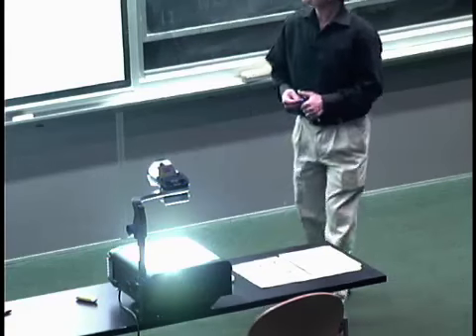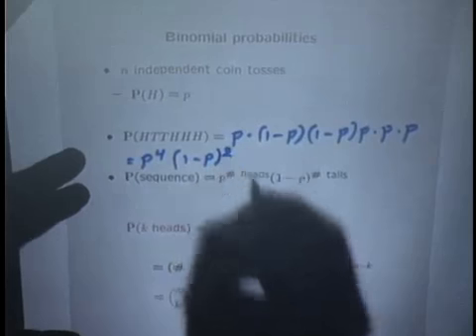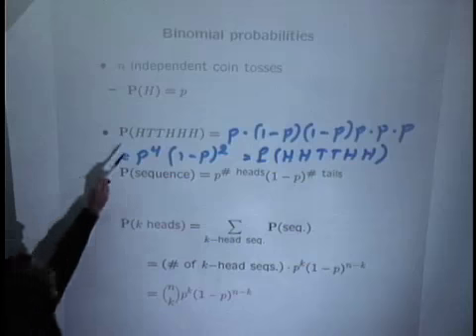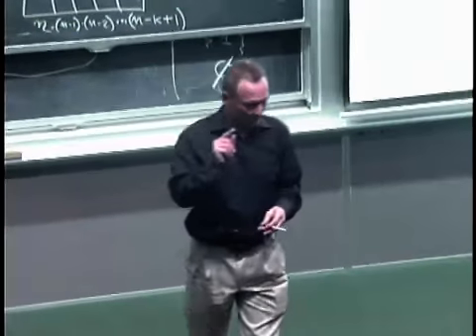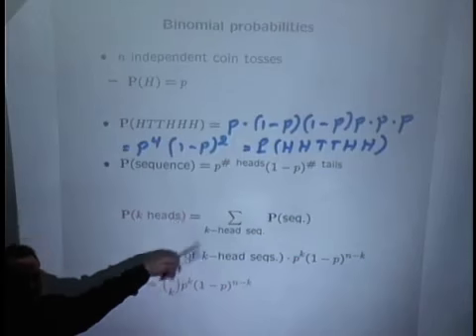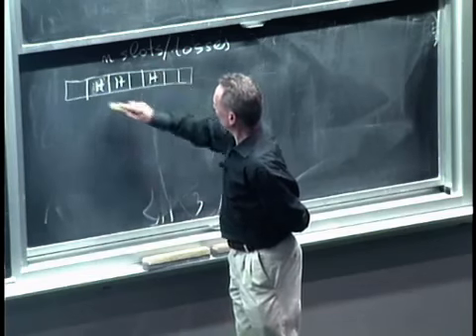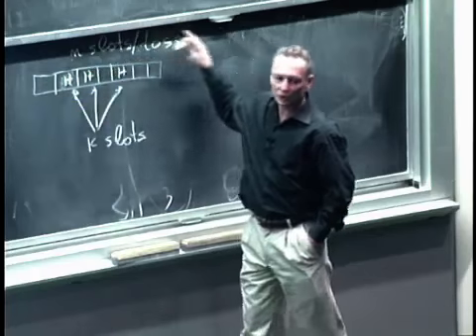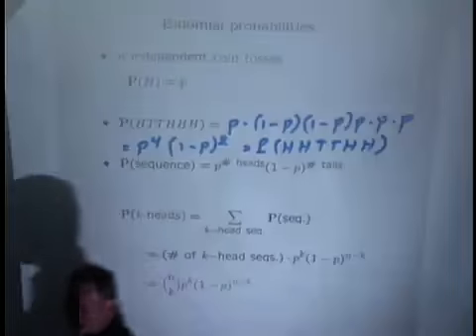Lec 4, Statistics, Counting, Binomial Probabilities